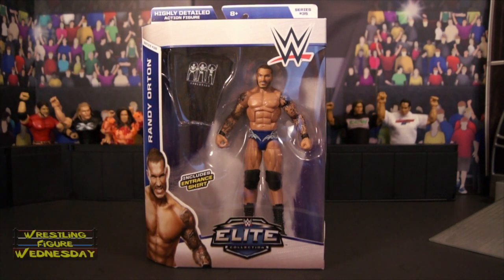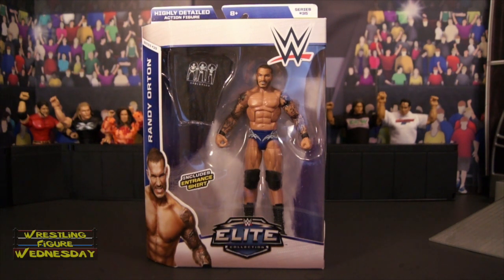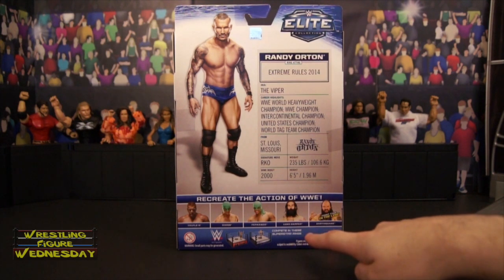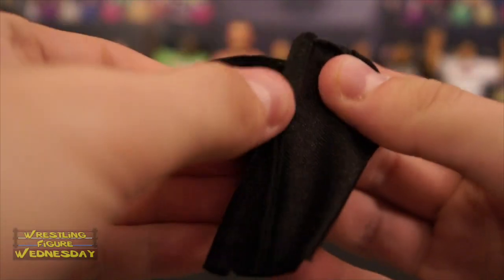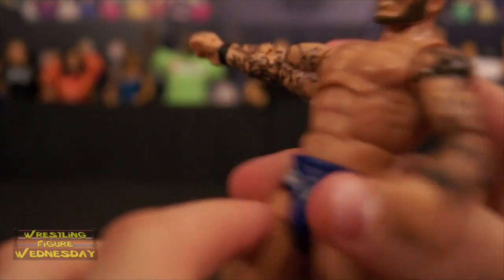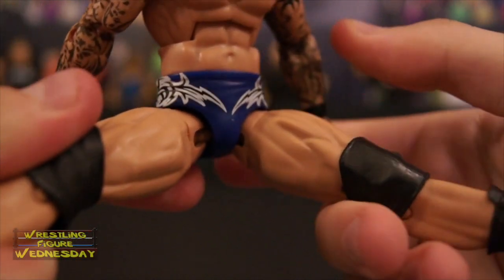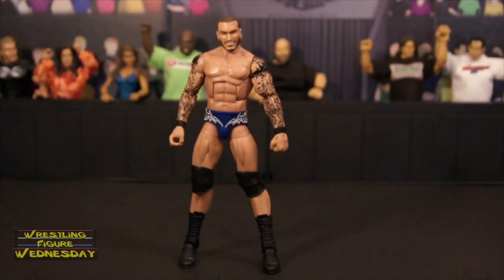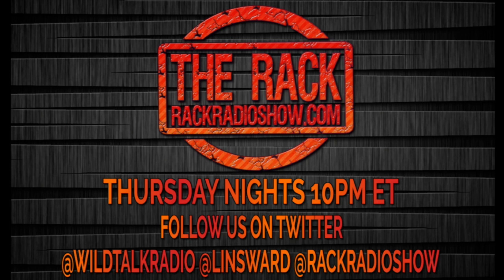Wrestling Figure Wednesday Episode 249: WWE Elite 35 - Randy Orton